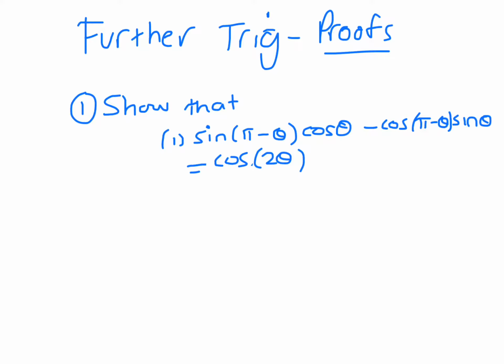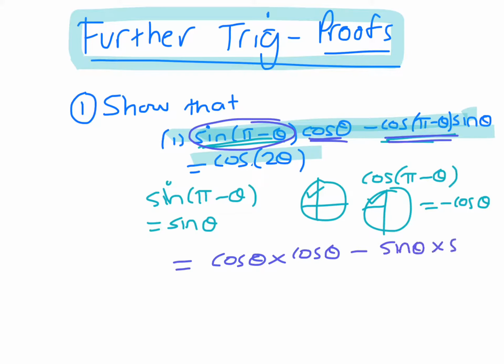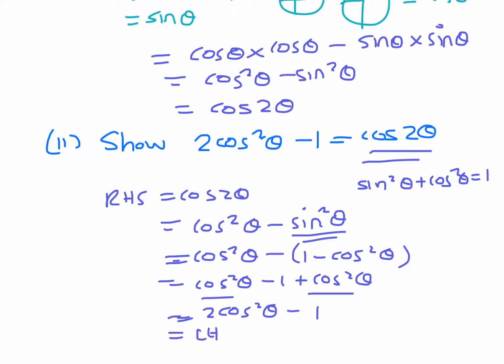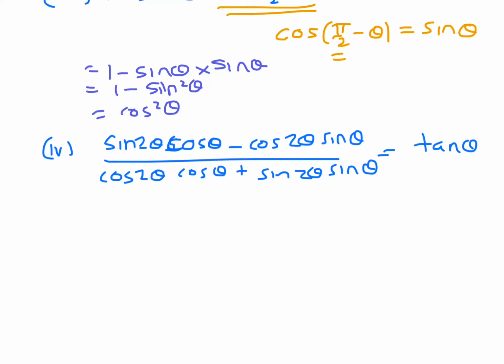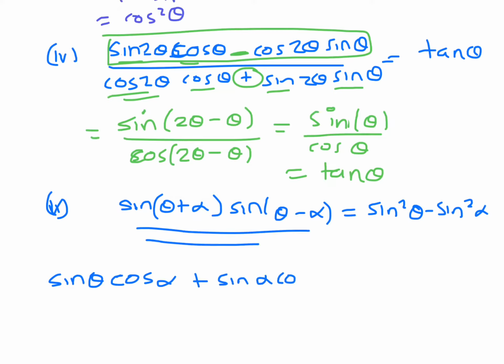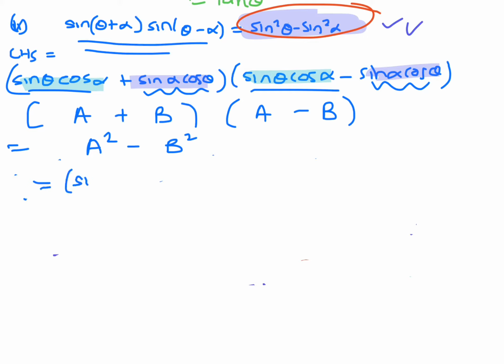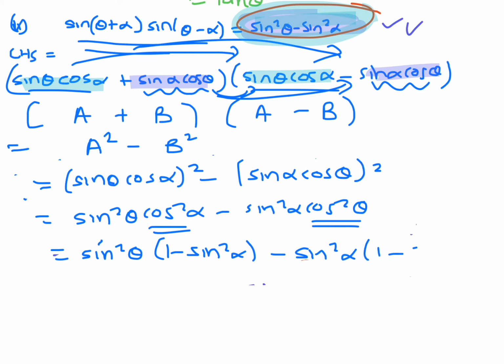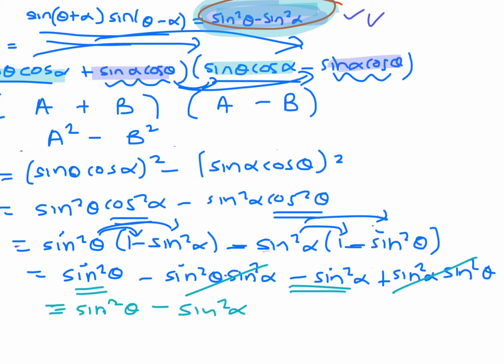FURTHER TRIG PROOFS